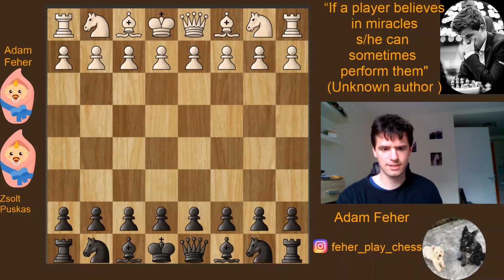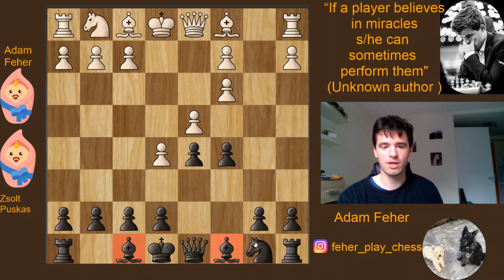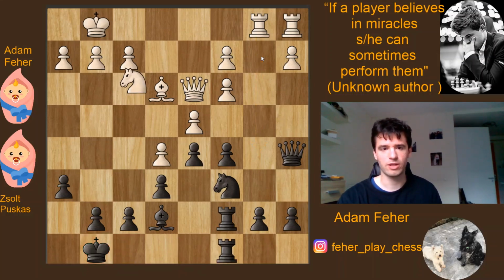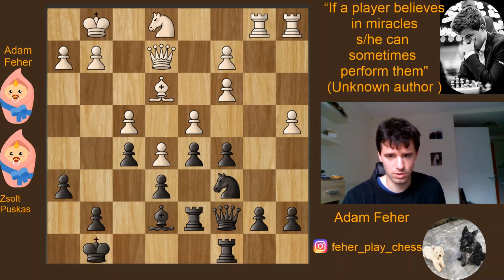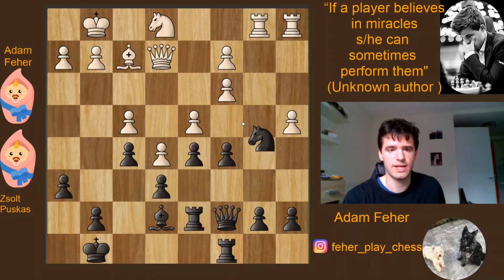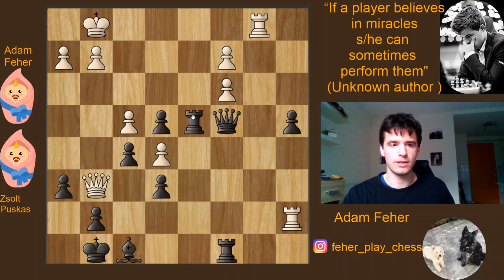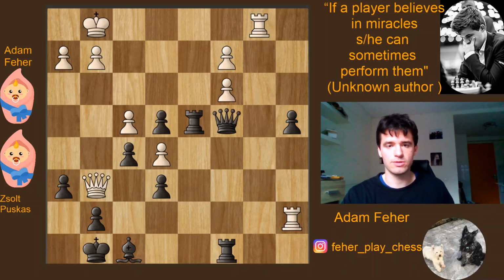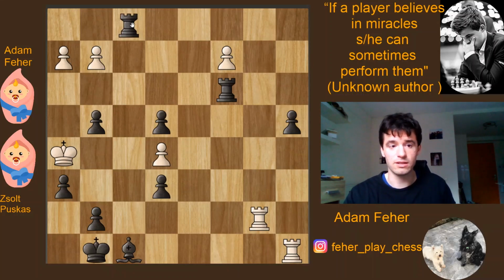My MOM saw the mate... ‖ My beginner games ‖ Playing chess when 11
I am showing one of my first official chess games. The game is actually very interesting with a spectacular finish! It also turns out that my MOM saw more than me.

I took the inspiration for the video from @GothamChess .